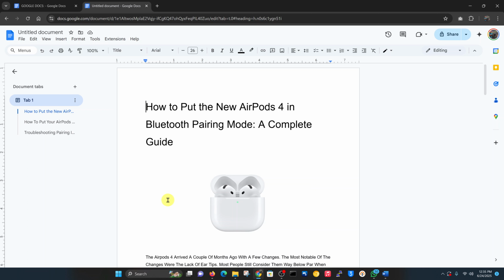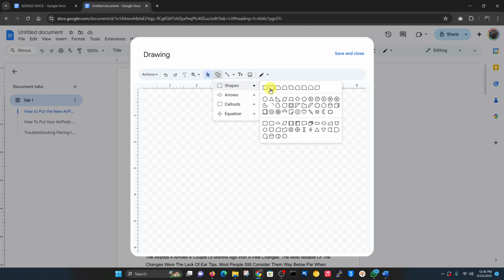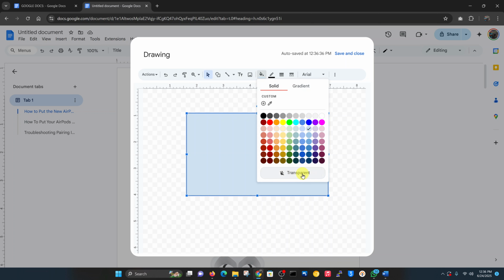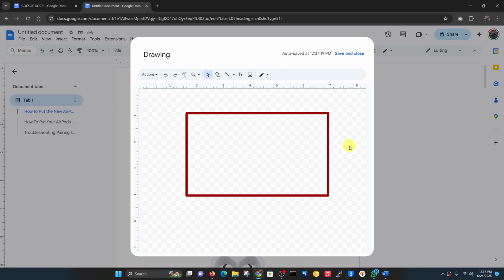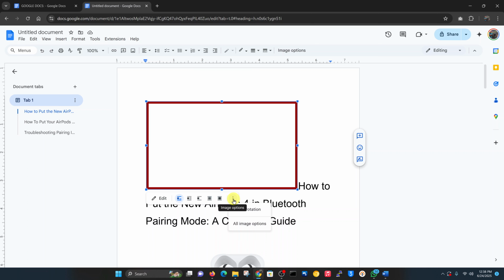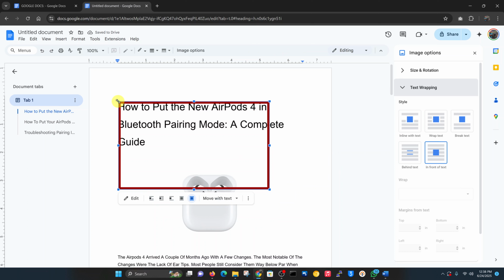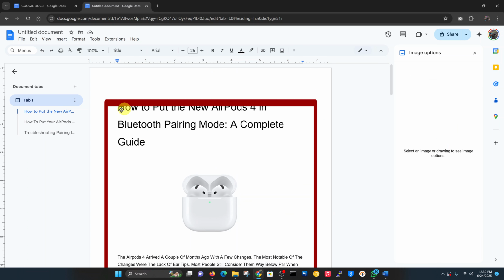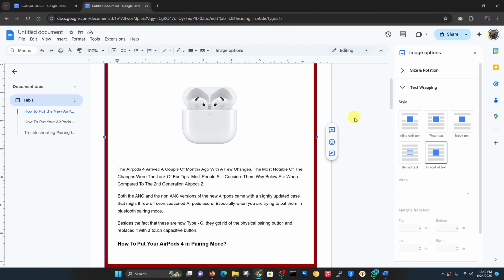How To Add Page Border In Google Docs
Want to give your Google Docs file a clean, professional edge? Learn how to add a page border using different tools and layout techniques.
Perfect for resumes, certificates, reports, and event pages!

Place the cursor at the beginning of the page.
Click ''Insert'', hover over ''Drawing'' and select ''New''.
A drawing pop-up window will appear.
Click ''Shapes'' - choose your preferred shape and draw it with your mouse.
To change the background color , click ''Fill color'' and select ''transparent''.
Customize your page border by selecting other available options to make it outstanding.
Once complete click ''Save and close''.

Position The Border:
Click the border and click the 3 vertical dots to access ''all image options''.
Click ''Text wrapping'' and select ''In front of text''.
Reposition and align the border to suit your needs.

Cell Phone Tripod Adapter